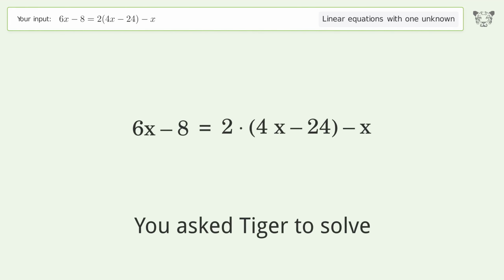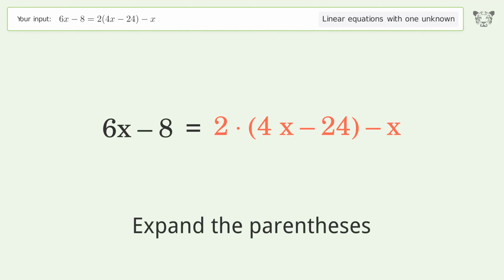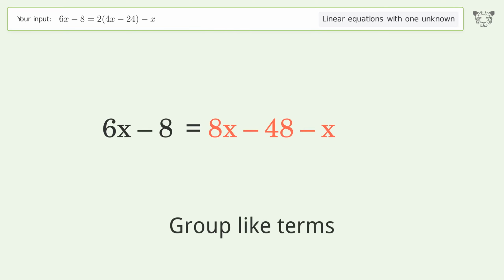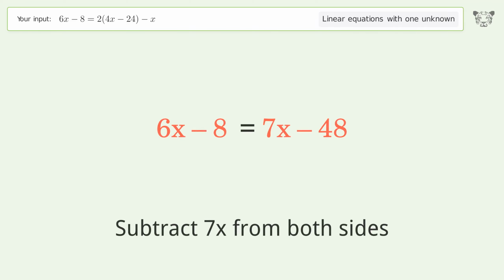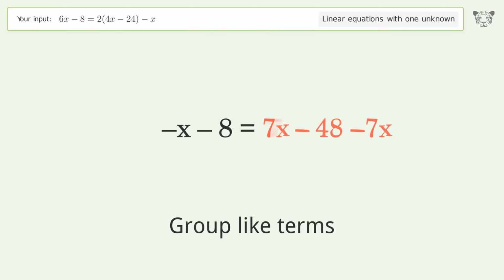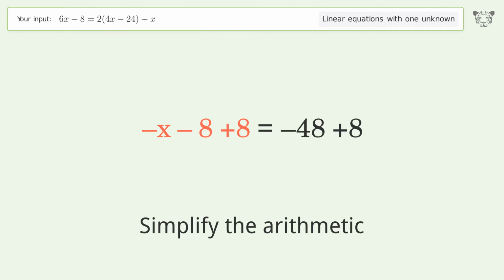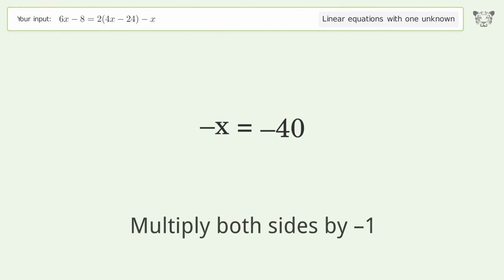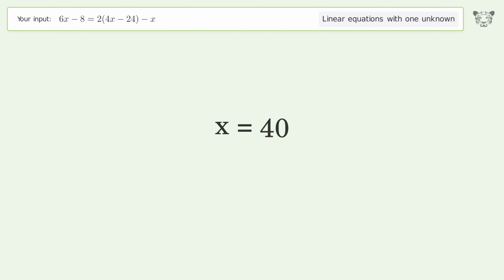Solve 6x-8=2(4x-24)-x: Linear Equation Video Solution | Tiger Algebra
Struggling with 6x-8=2(4x-24)-x? Watch our step-by-step video on Tiger Algebra to master this linear equation effortlessly. Also check out for more tips and tricks for dealing with linear equations with one unknown